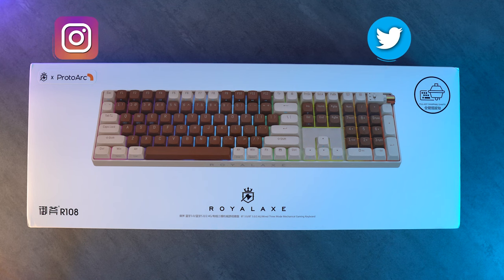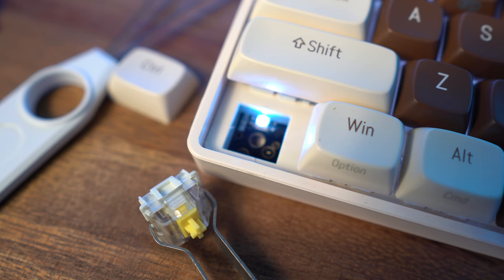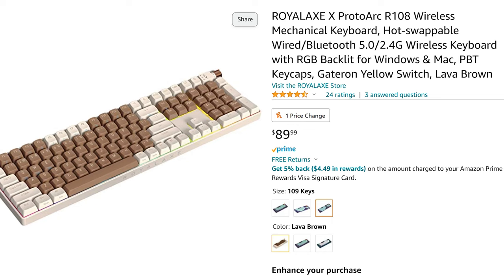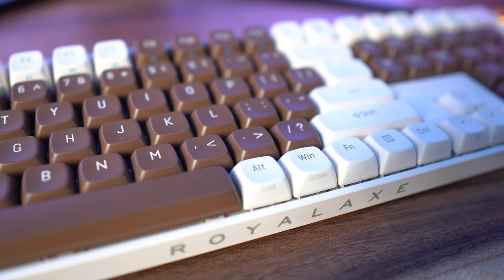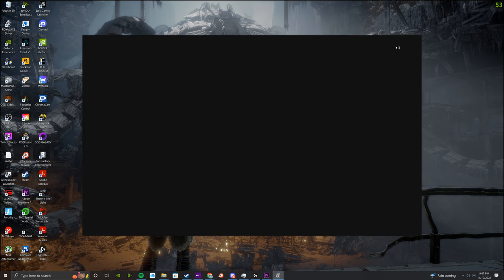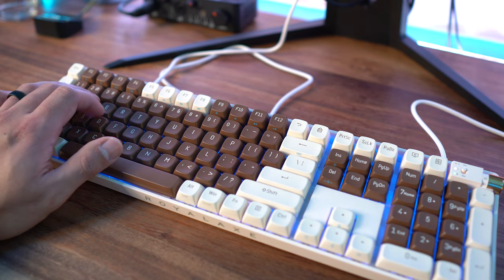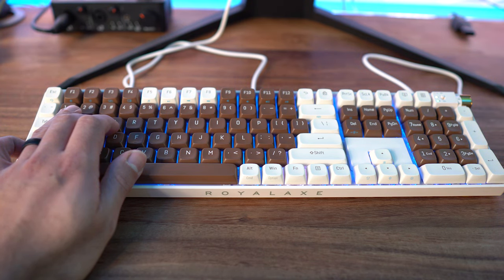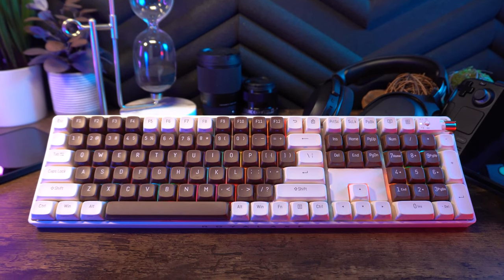R108 Keyboard from ProtoArc & RoyalAxe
The R108 Keyboard from ProtoArc and RoyalAxe has a lot to offer with a good price point and nice aesthetics.   These two brands aren't the more common known but they've really come up with a great product here that I hope gains tractions so we can get more versions down the road.